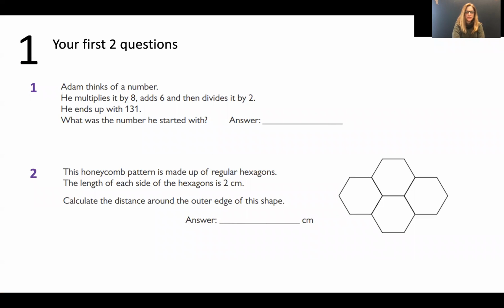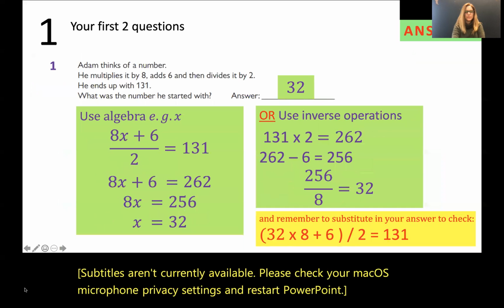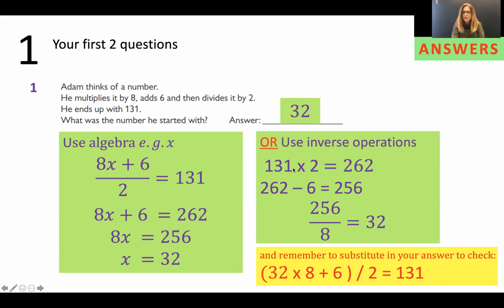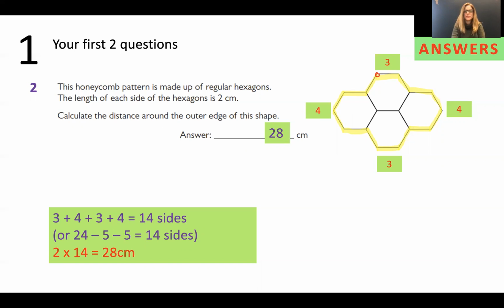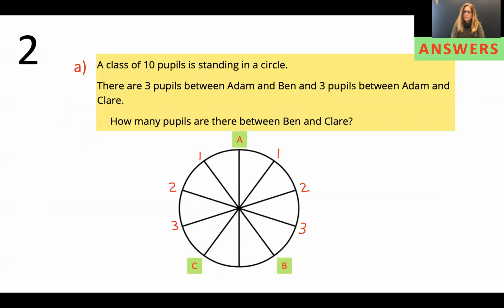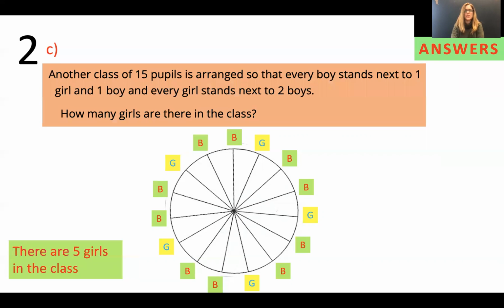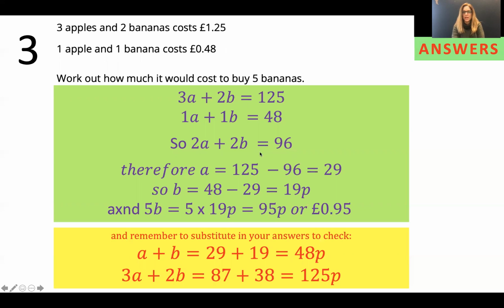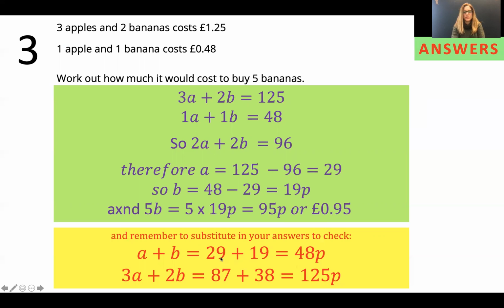Numeracy form time challenge - w/c 31 January 2022